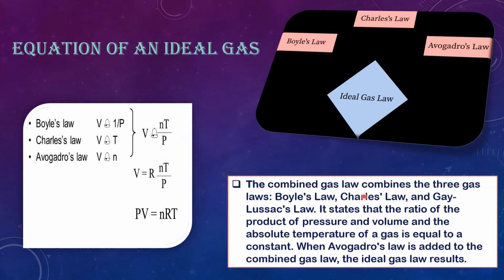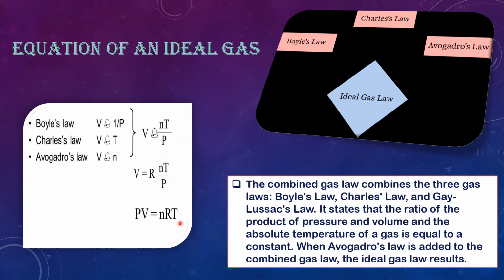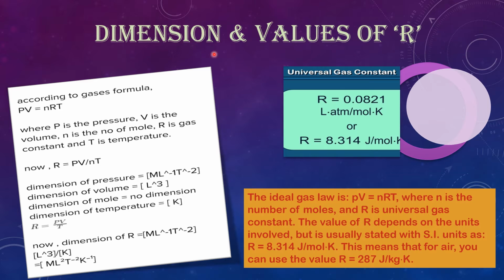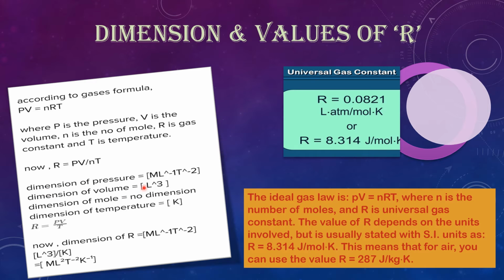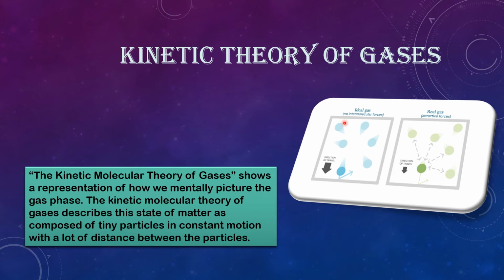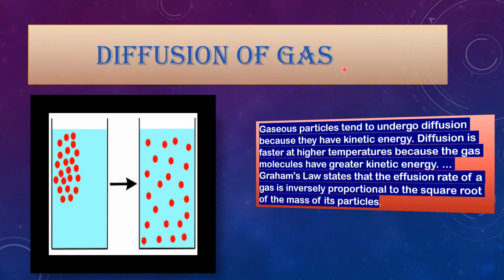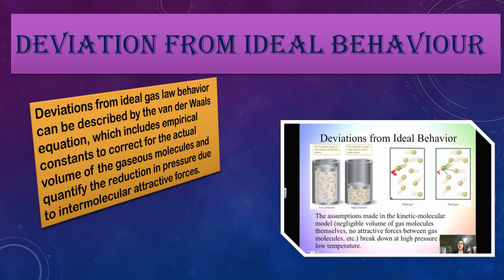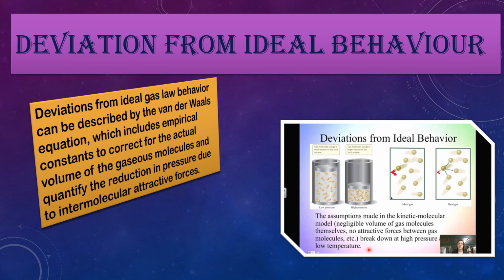BEHAVIOUR OF GAS / PART - IV / CLASS - X